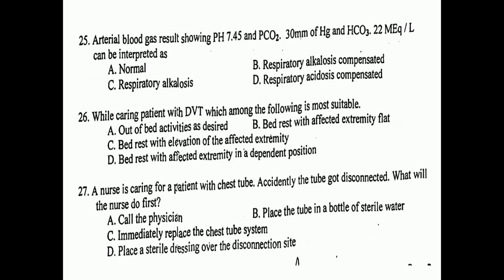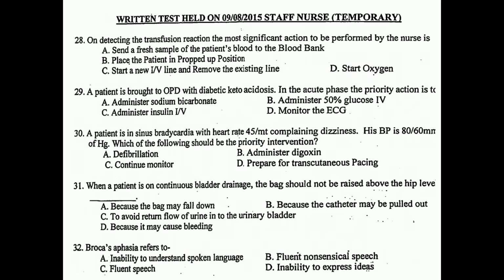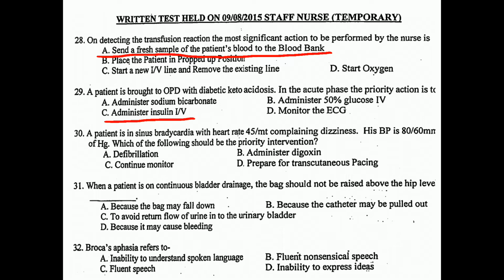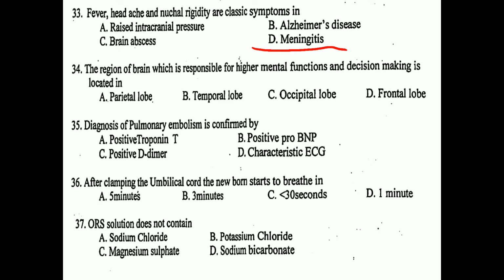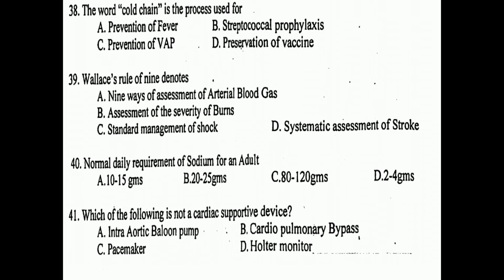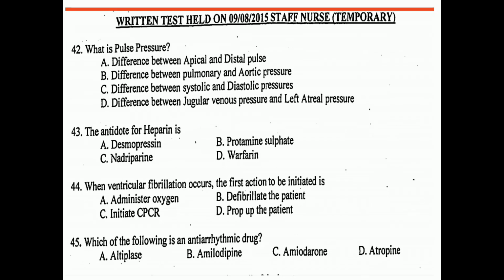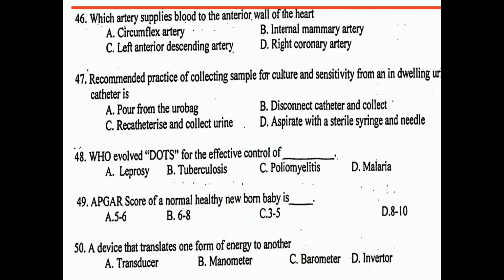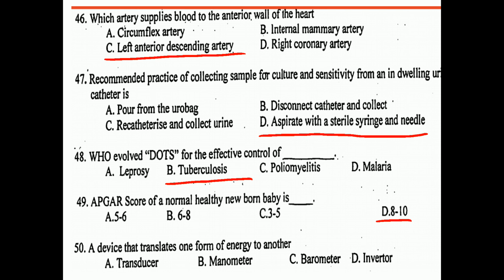Staff Nurse Previous year paper with Answers|| All Questions for Upcoming Nursing Exams 2022